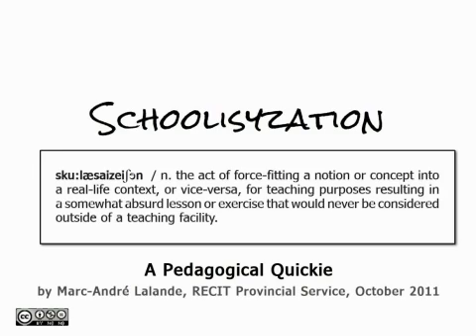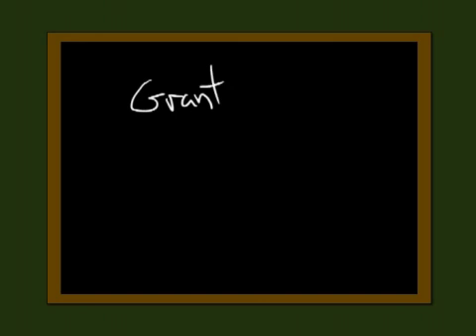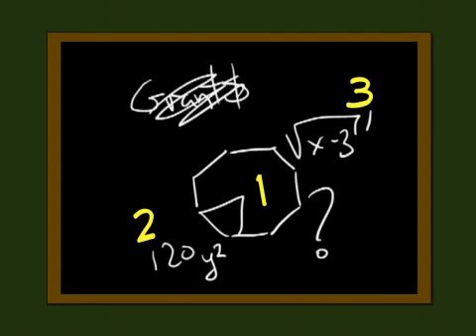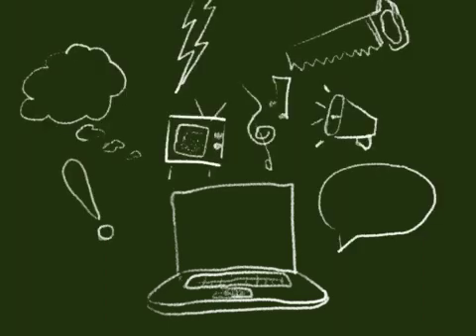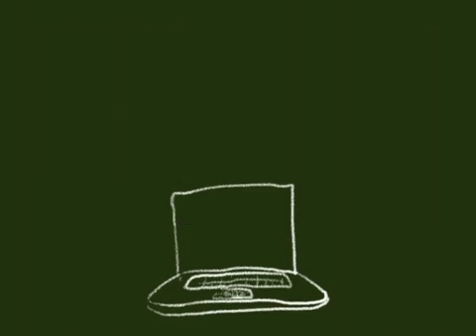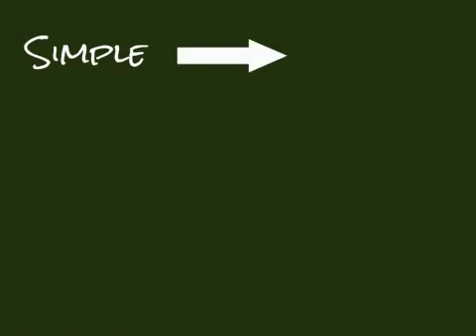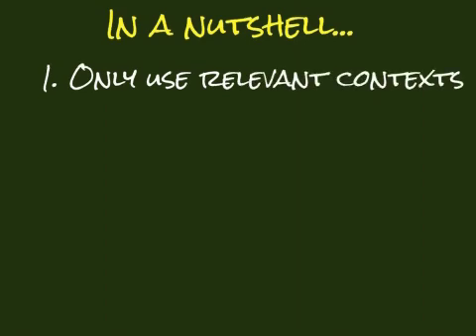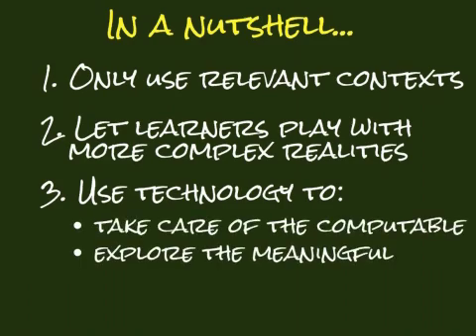Schoolisyzation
Did you ever come across a school problem, especially in math, that used a real-life context, but simply didn't make any sense at all?  This is what I call schoolisyzation.  I think that technology offers a couple of ways to avoid it... Interested?  I present my views on the subject in this 6-minutes-or-so presentation.